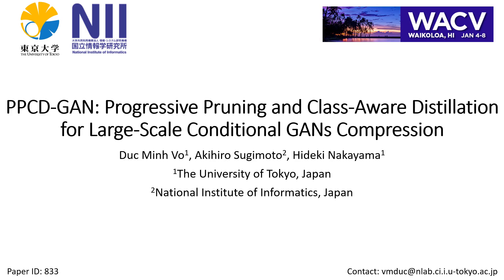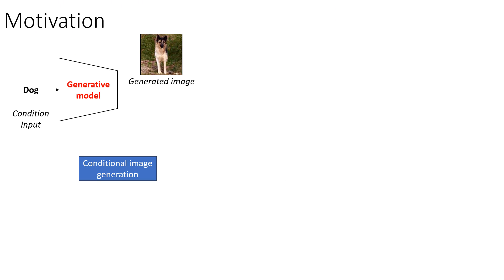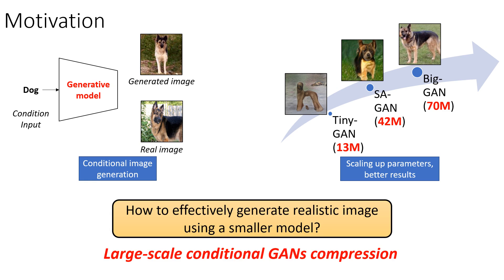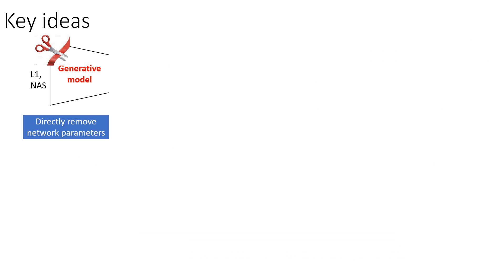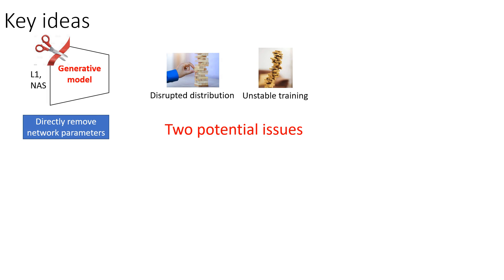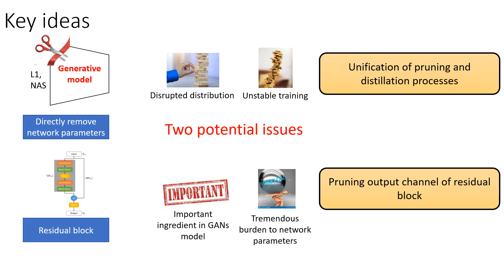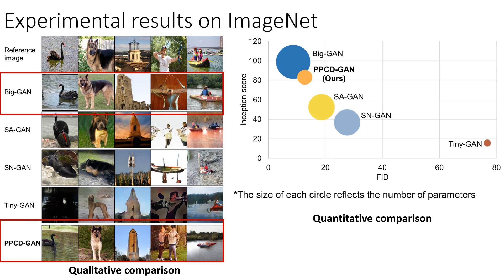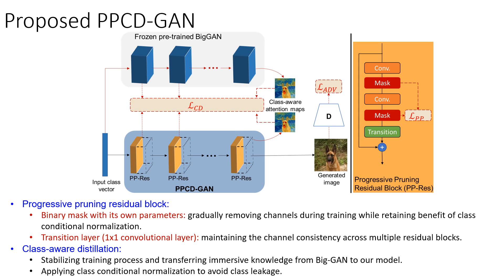PPCD-GAN: Progressive Pruning and Class-Aware Distillation for Large-Scale Conditional GANs Compres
Authors: Duc Minh Vo (The University of Tokyo)*; Akihiro Sugimoto (NII); Hideki Nakayama (The University of Tokyo) Description: We push forward neural network compression research by exploiting a novel challenging task of large-scale conditional generative adversarial networks (GANs) compression. To this end, we propose a gradually shrinking GAN (PPCD-GAN) by introducing progressive pruning residual block (PP-Res) and class-aware distillation. The PP-Res is an extension of the conventional residual block where each convolutional layer is followed by a learnable mask layer to progressively prune network parameters as training proceeds. The class-aware distillation, on the other hand, enhances the stability of training by transferring immense knowledge from a well-trained teacher model through instructive attention maps. We train the pruning and distillation processes simultaneously on a well-known GAN architecture in an end-to-end manner. After training, all redundant parameters as well as the mask layers are discarded, yielding a lighter network while retaining the performance. We comprehensively illustrate, on ImageNet 128 x 128 dataset, PPCD-GAN reduces up to 5.2x (81%) parameters against state-of-the-arts while keeping better performance.